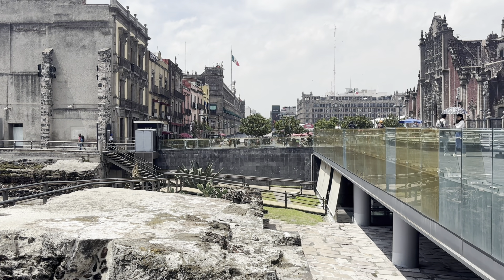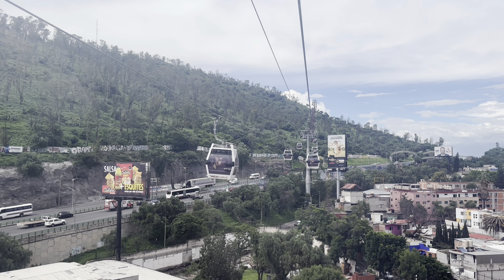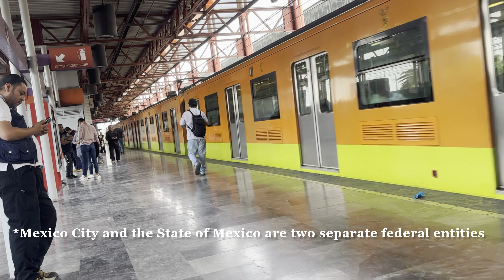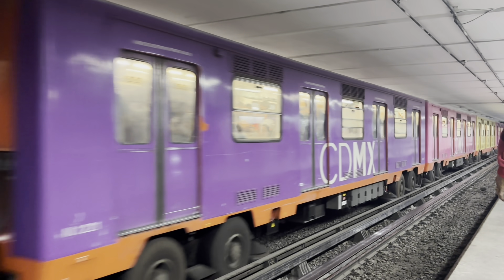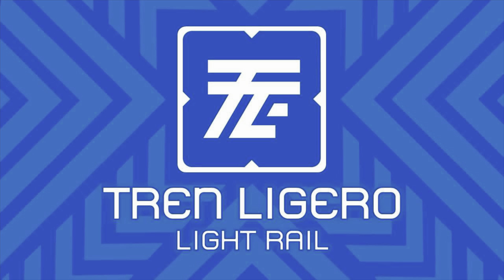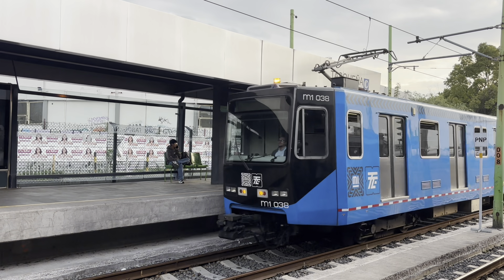Mexico City Transit Explained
Mexico City is a massive urban area with a phenomenal transit system. But with so many trains, buses, and cable cars, you may ask yourself: how does it all work? This video answers that question!

Date of filming: August 2024

Chapters
0:00 Introducing Mexico City
2:27 Metro
4:50 Tren Ligero (Light Rail)
5:50 El Insurgente (Interurban Rail)
6:57 Tren Suburbano (Suburban Train)
7:48 Metrobus (BRT)
8:57 Mexibus (BRT)
9:34 Trolebus (Trolleybuses)
10:12 RTP (Regular buses)
11:03 Pesero (Privately-owned microbuses)
12:48 Cablebus (Cable cars)
13:50 Mexicable (Cable Cars)